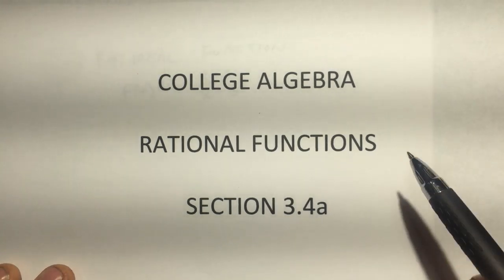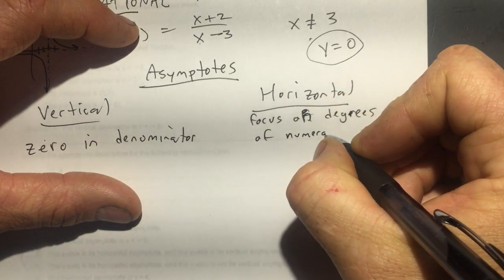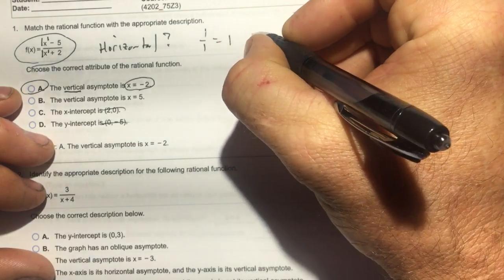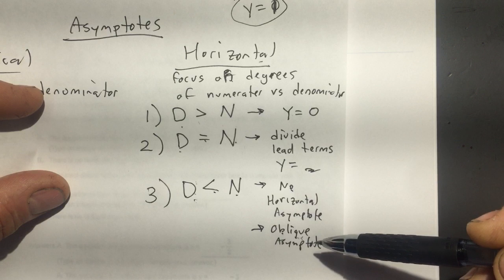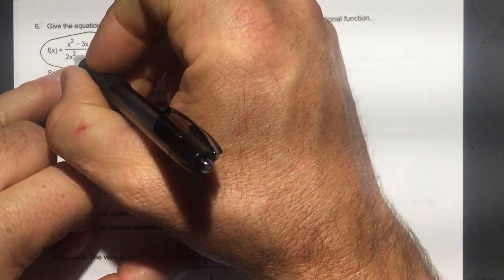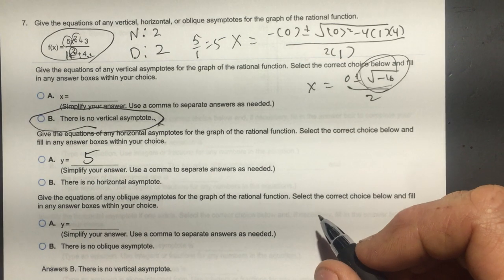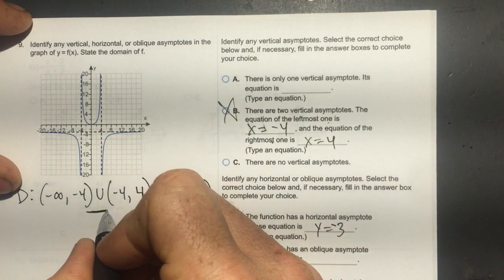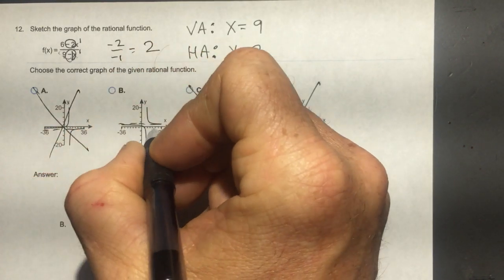COLLEGE ALGEBRA: RATIONAL FUNCTIONS (SECTION 3.4a)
Alpha math!